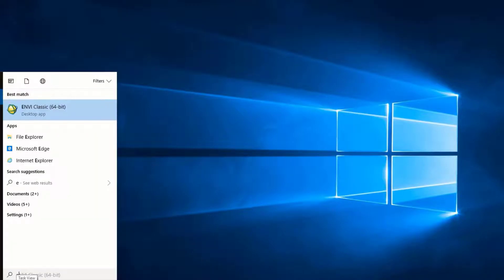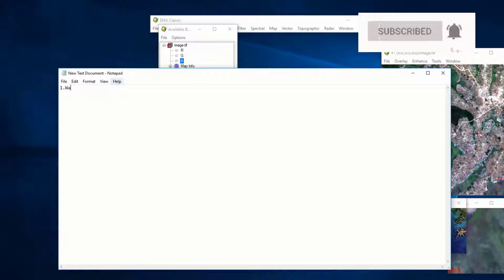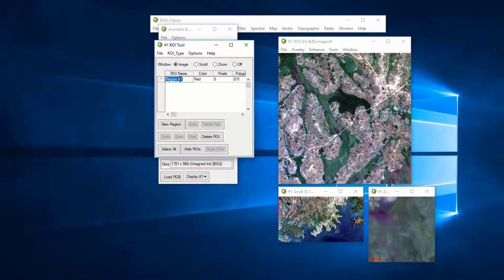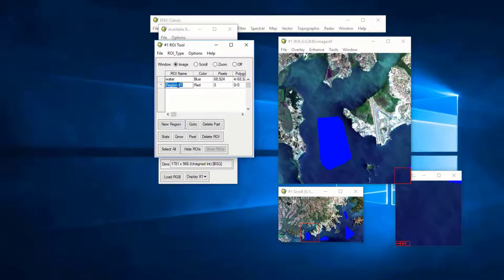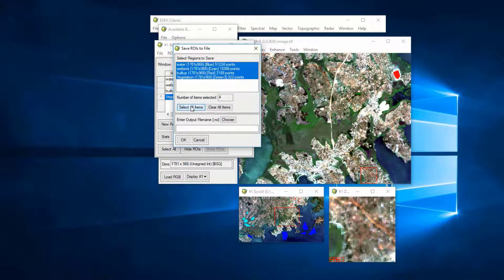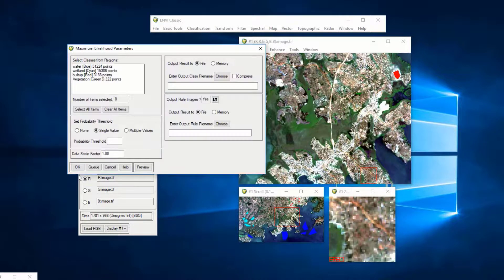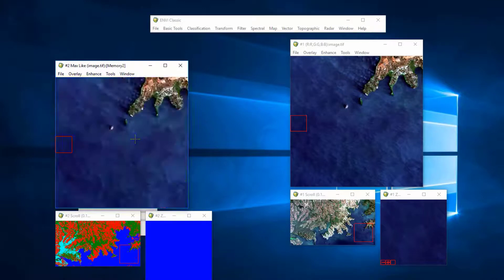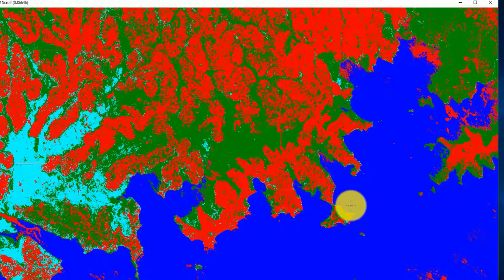Envi supervised classification tutorial || Maximum Likelihood Classifier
In this tutorial I demonstrate how you do a supervised classification in Envi using Landsat 8 imagery using the maximum likelihood classifier.

Maximum likelihood classification assumes that the statistics for each class in each band are normally distributed and calculates the probability that a given pixel belongs to a specific class.

In case you are not familiar with maximum likelihood classifier, here is a link to my video lecture explaining maximum likelihood classifion.

I wish you the best as you learn.
In case of any question, please use the comment box.✉️✉️

Cheers.😎😎🤝